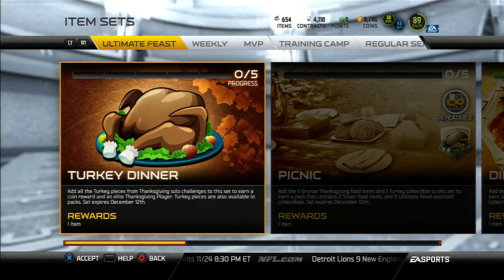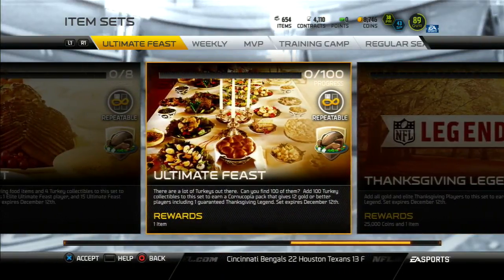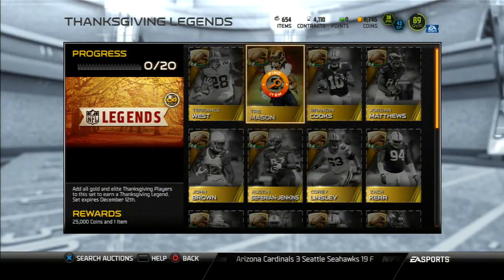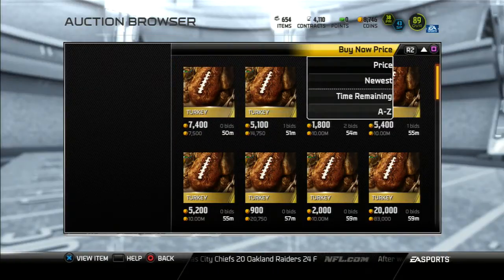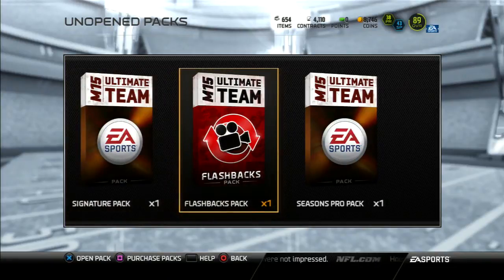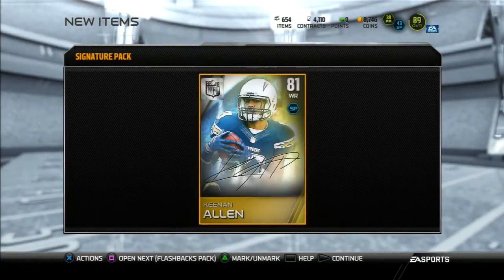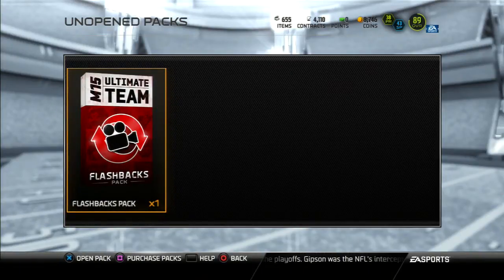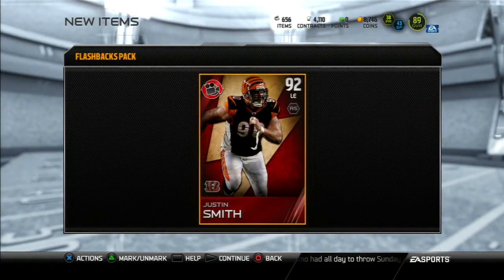Madden 15 Ultimate Team - Unique Pack Opening!!!!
Also Thanksgiving promo is now out. Do anybody have any tips on how to do thumbnails hit the comment section below